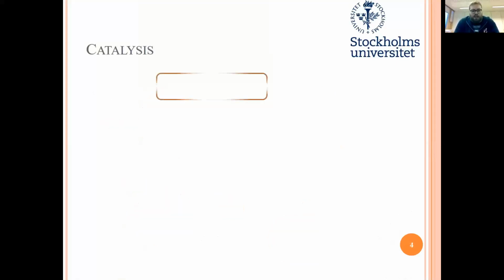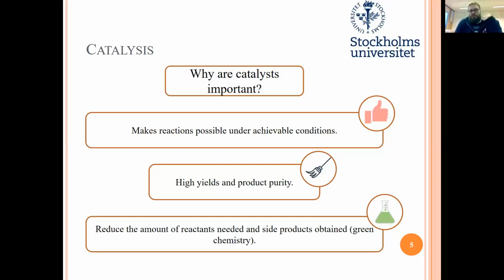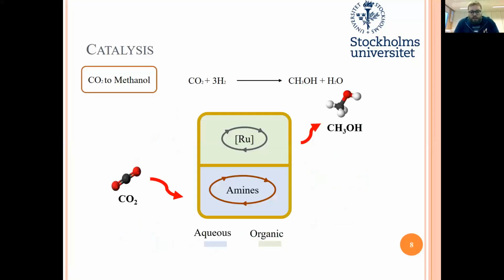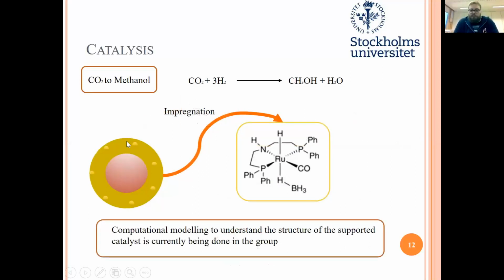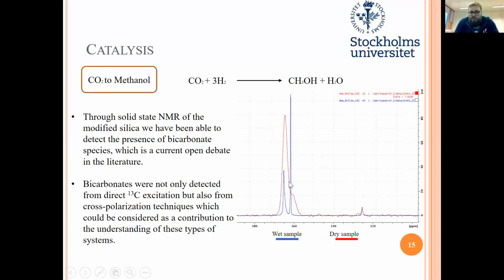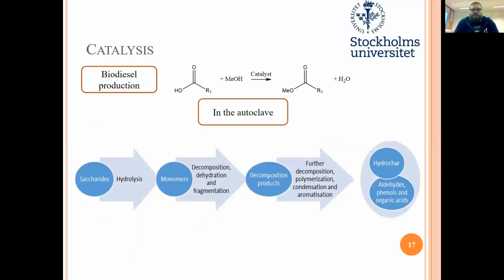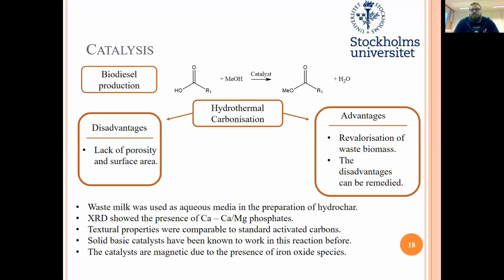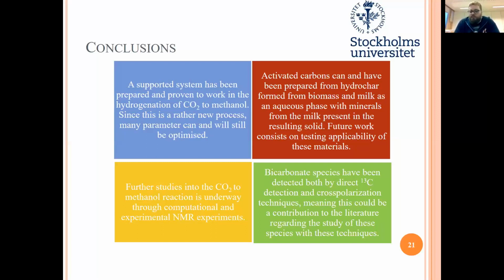11. Green Carbon Webinar - Heterogeneous catalysis applied for environmental chemistry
Talk Nr.11 from the Green Carbon Webinar Series by Anthony Edward Szego from Stockholm University, Sweden.